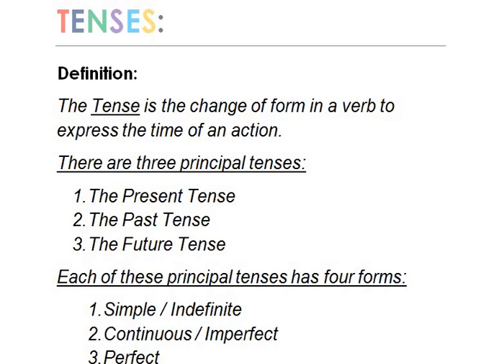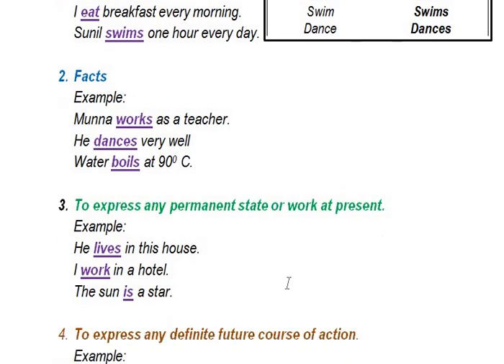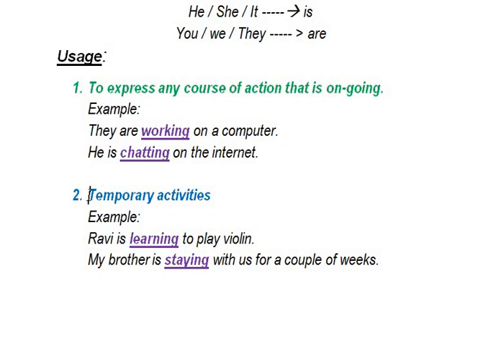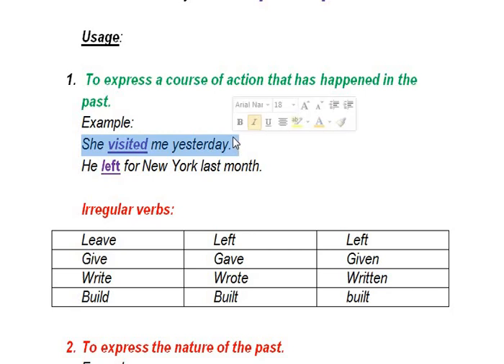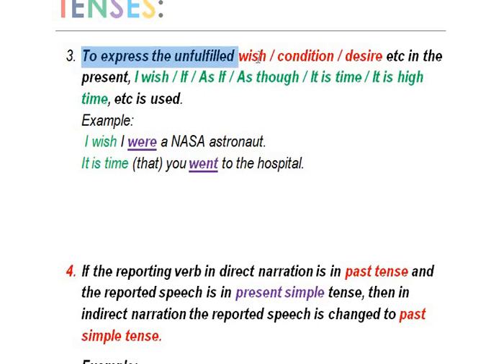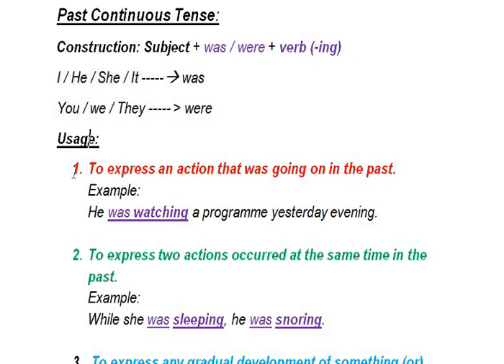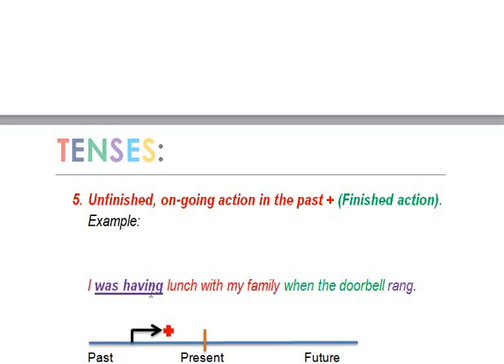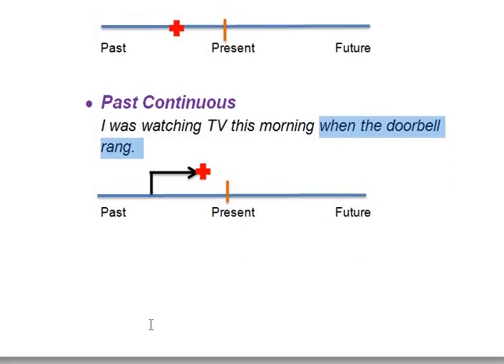England English - TENSES Part 1 ( Present Simple, Present Continuous, Past Simple, Past Continuous)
England English is the pioneer in teaching International English Examinations Such as, IELTS, PTE, OET, GRE, TOEFL, GMAT, CELPIP, MCAT, ACT, SAT. We charge fee based on score not for the duration. Until you get te required score, we will continue the training. So, don’t waste not the time, Just Join or attend a demo session at England English to see the REAL DIFFERENCE.

Address: #201, 2nd floor, NagaSai Nivas,  Opposite to BALAJI TOWERS, Aster PRIME HOSPITAL Street, Ameerpet, HYDERABAD 500 038.